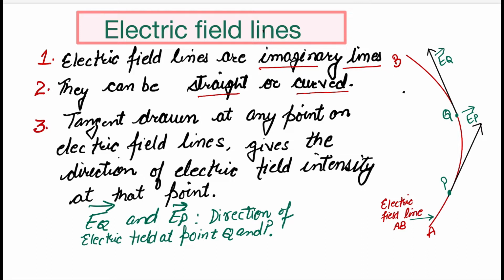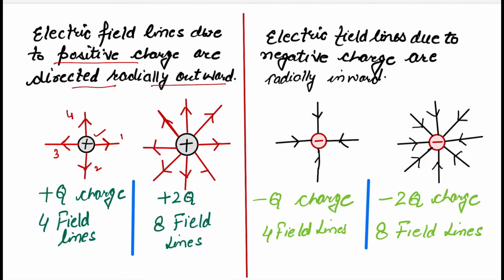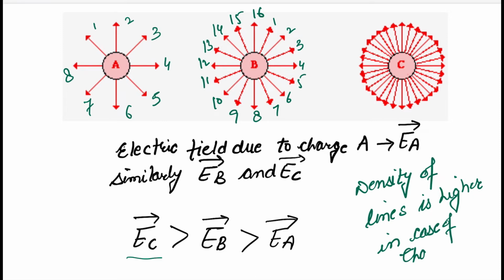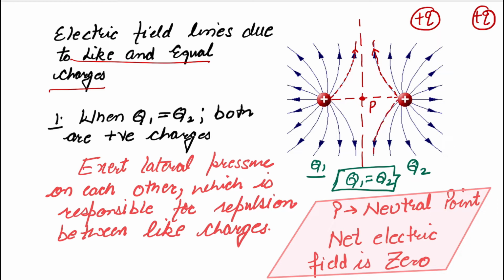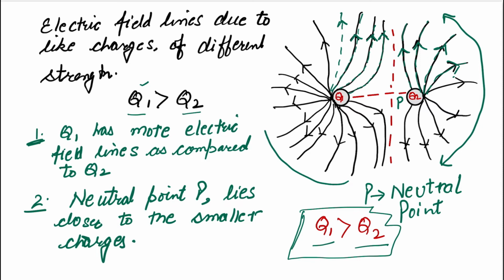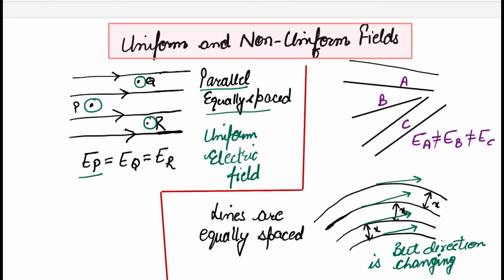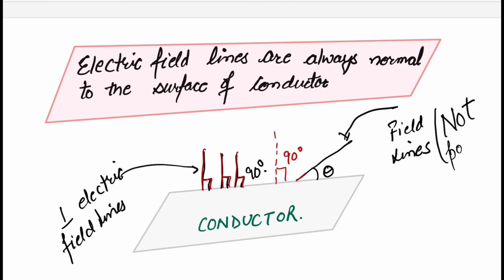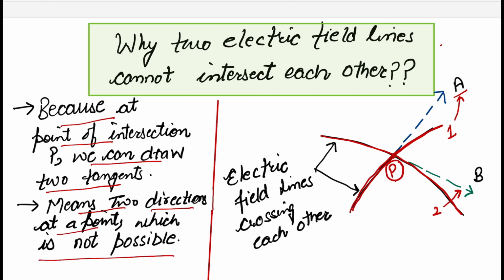Electric Field Lines| Electric Field Lines Properties| Class 12 Physics| Electric charges and fields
Electric Field Lines| Electric Field Lines properties| Class 12 Physics| Electrostatics| Electric Charges and Fields| Chapter-1| JEE/NEET/Board Classes |Online Physics Lectures (OPL)